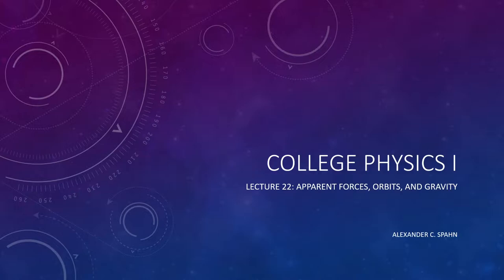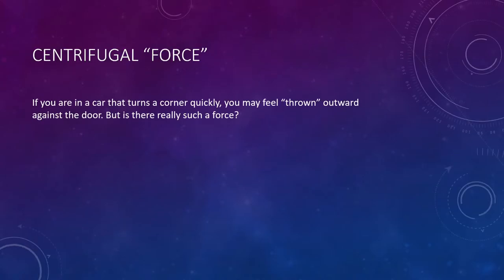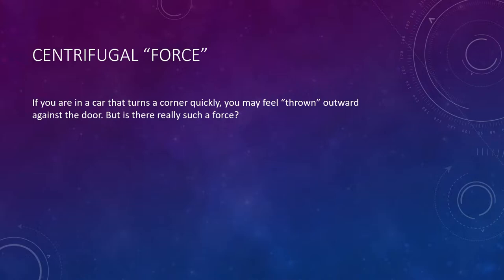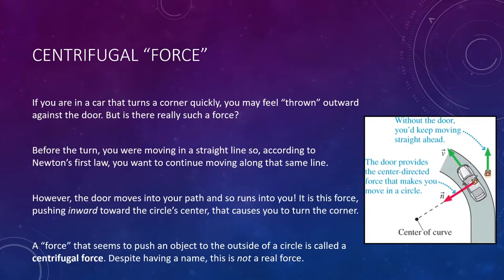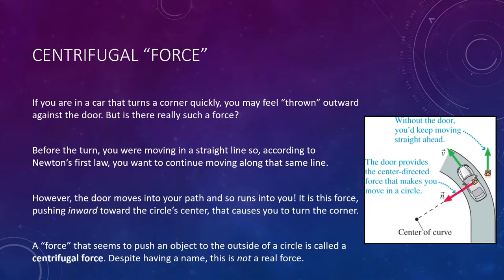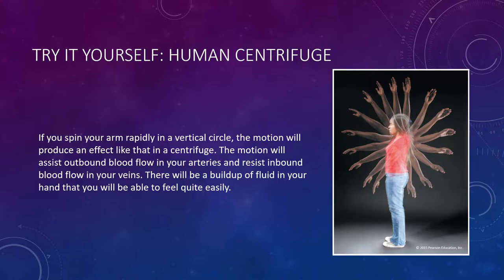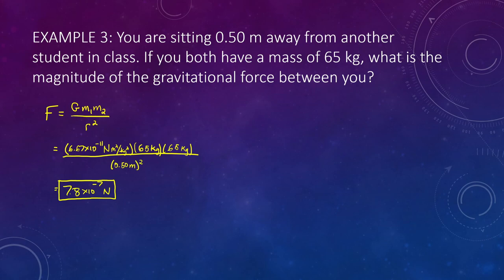College Physics 1: Lecture 22 - Apparent Forces, Orbits, and Gravity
In this lecture, we expand our discussion of circular motion to discuss fascinating scenarios that include your sense of weight changing because of circular motion, orbits, and Newton's Law of Gravity.

0:00 Centrifugal "Force"
4:09 Apparent Weight
10:59 Example 1
16:04 Example 2
29:45 Orbits and Gravity
34:24 Example 3